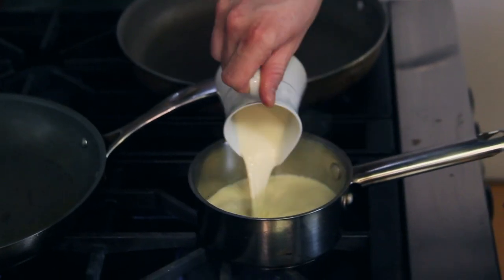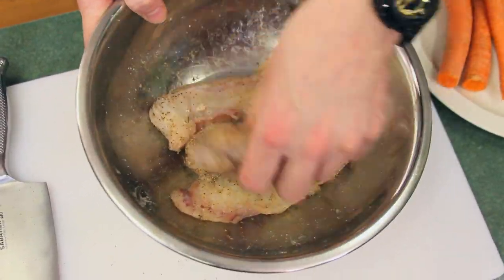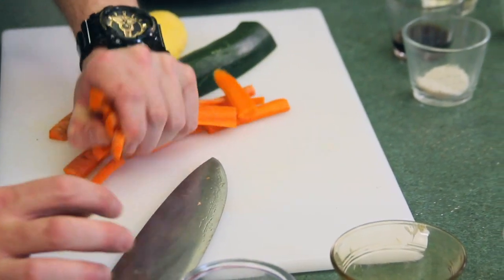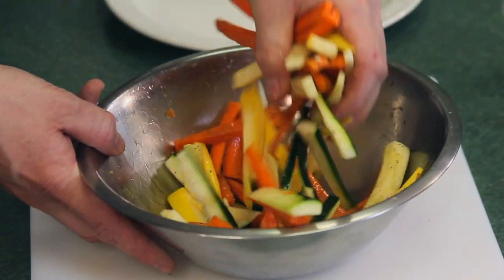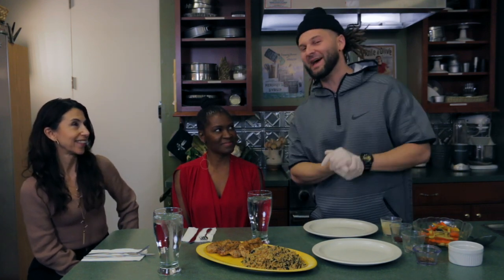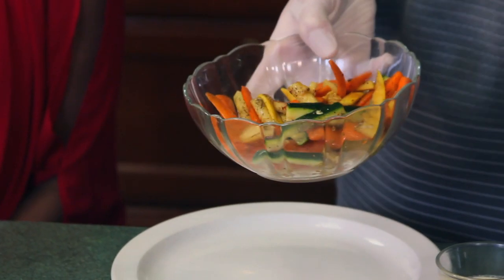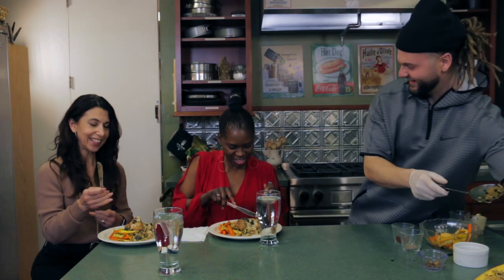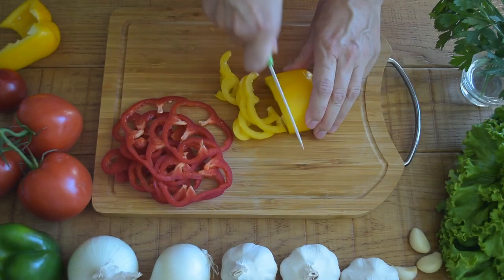Eat This TV/Monkfish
Monkfish is beautiful.
Chef esque k builds a a plate of meaty monkfish, atop crispy salmon seaweed rice. A cream sauce, pickled vegetables, and good friends tie in this wonderful dish.